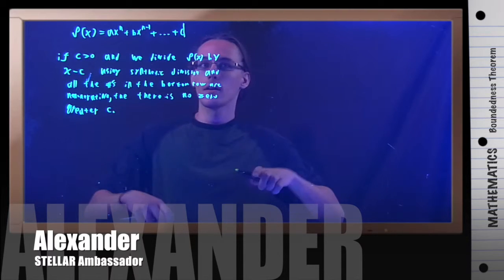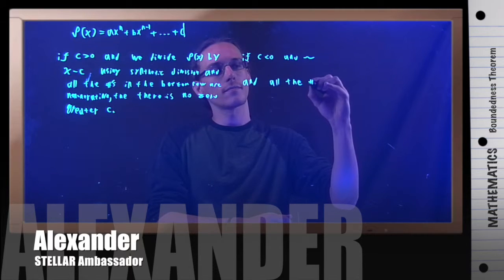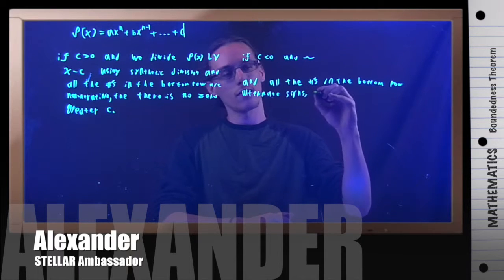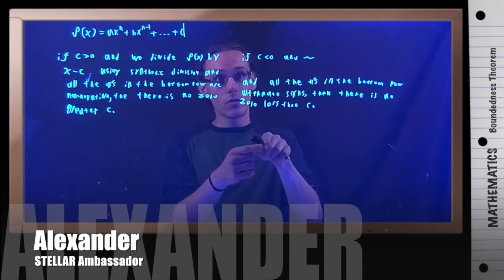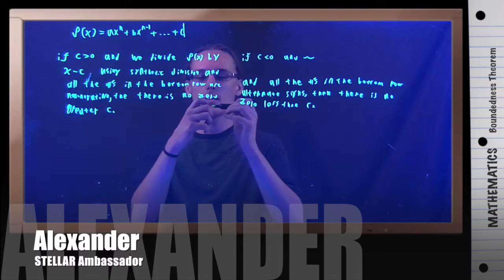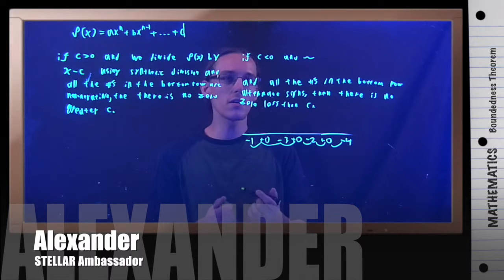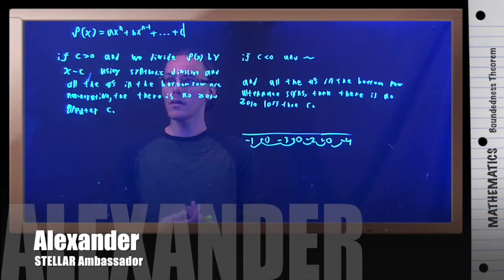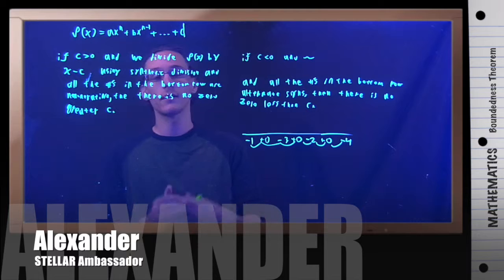DAT - Boundedness Theorem